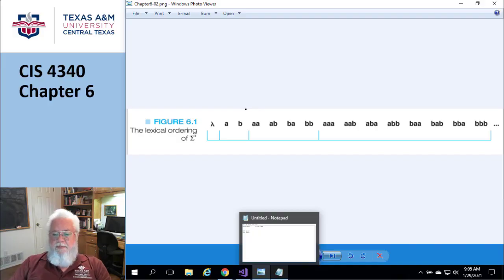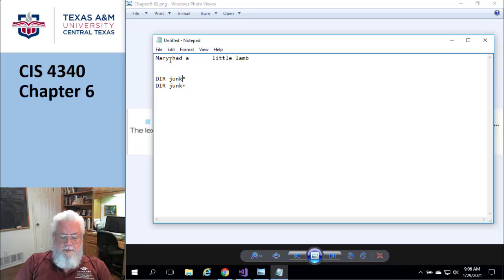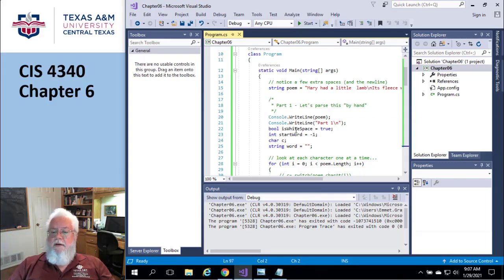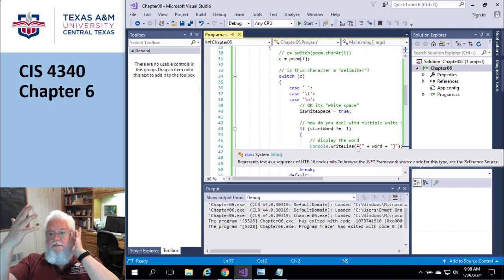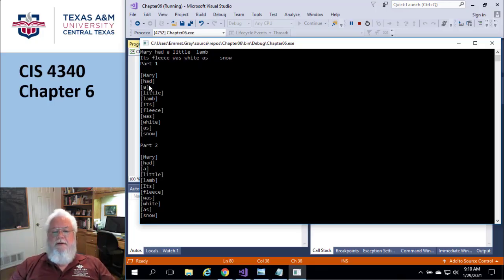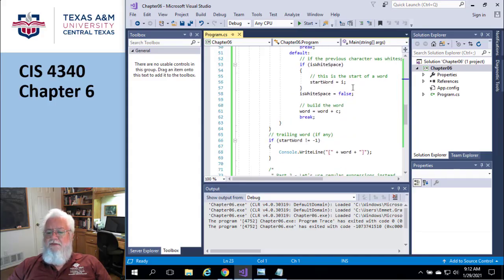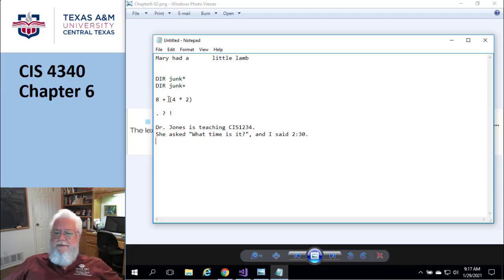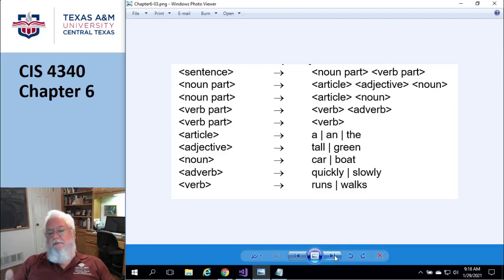CIS4340 Chapter6 Part2